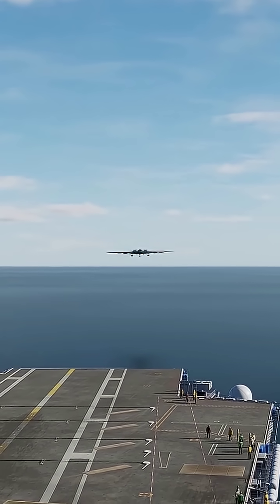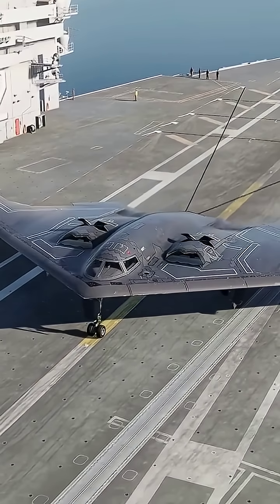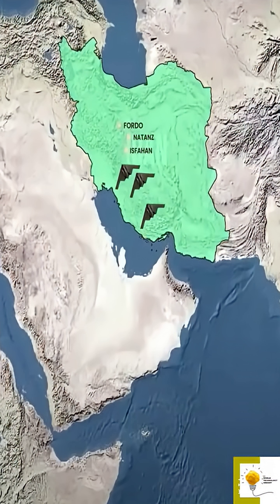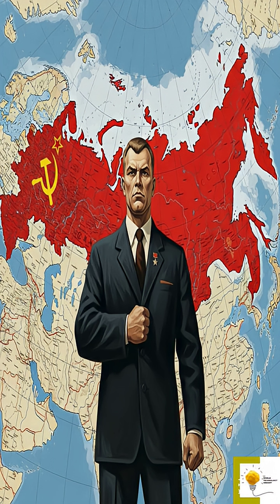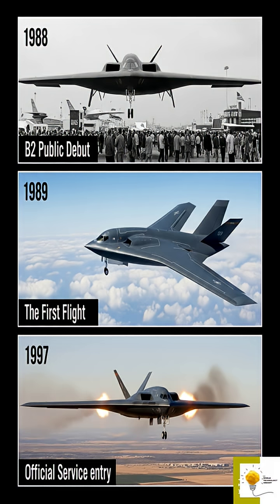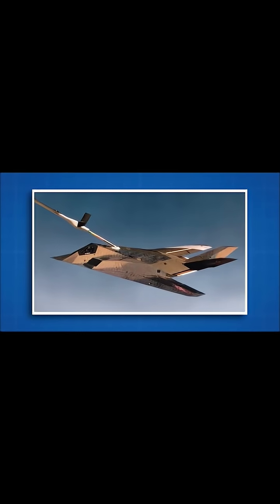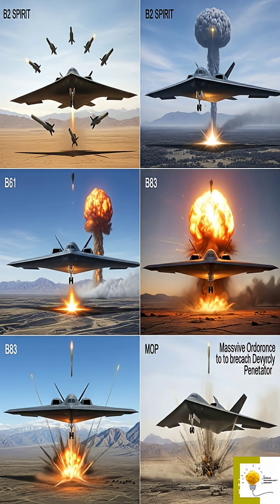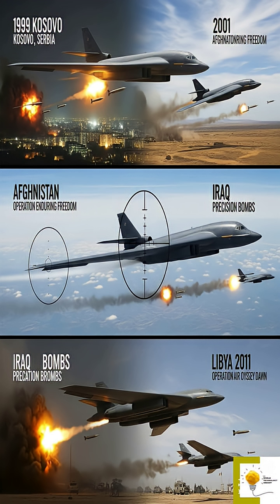The B2 Spirit Bomber.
The B-2 Spirit Bomber – A Marvel of Stealth
and Strategy